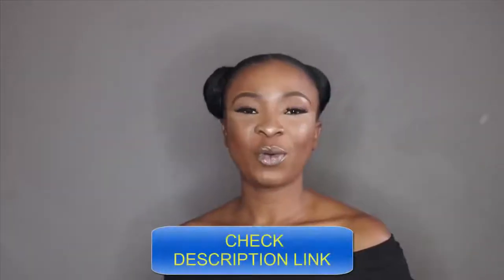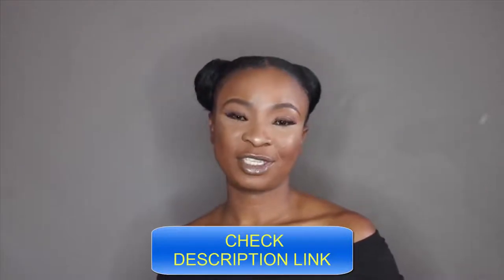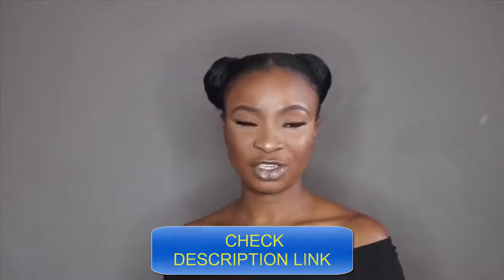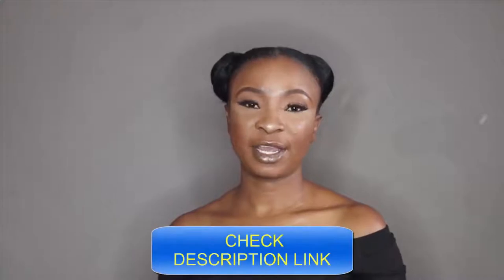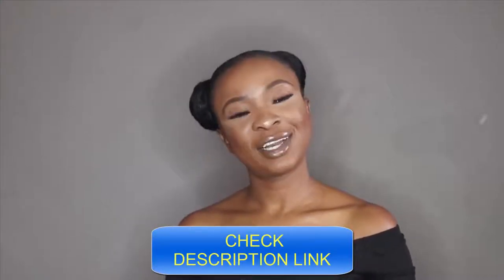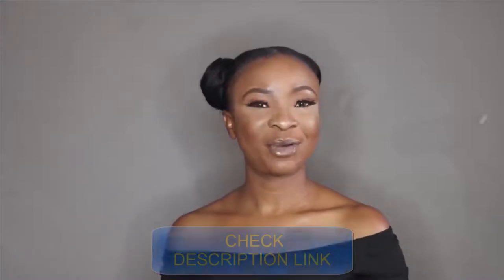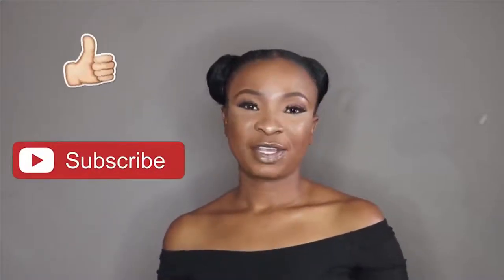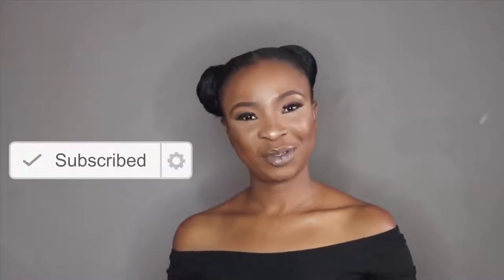Where to Buy Affordable Natural Lashes Online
Brand Name:LEKGAVD
False Eyelashe Length:1cm-1.5cm
False Eyelash Craft:Hand Made
False Eyelashe Type:Individual Lashes
False Eyelashes Style:Natural Long
Model Number:6/8/9/10/11/12/14mm
Size:1Box
Quantity:1 Box of False Eyelashes (Style as Picture)
False Eyelash Material:Synthetic Hair
False Eyelashes Terrier:Other
Item Type:False Eyelash